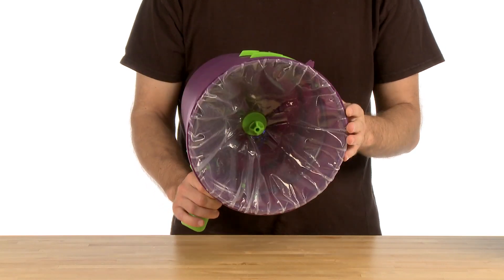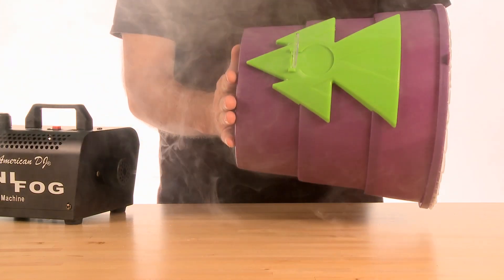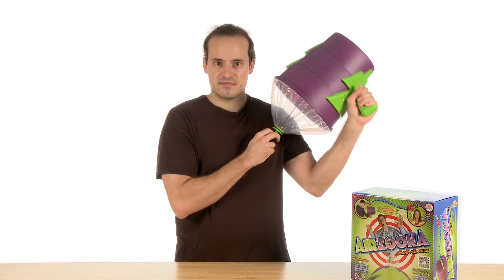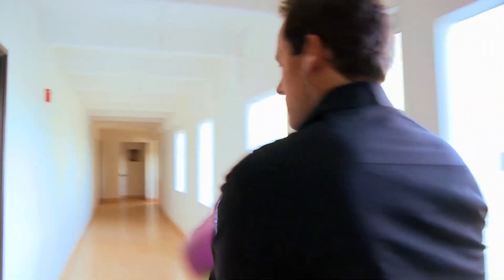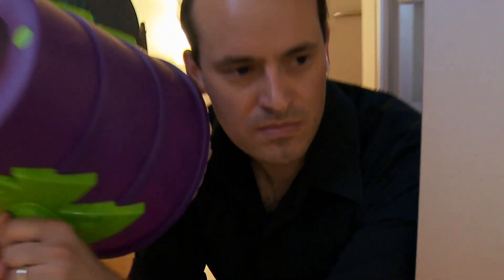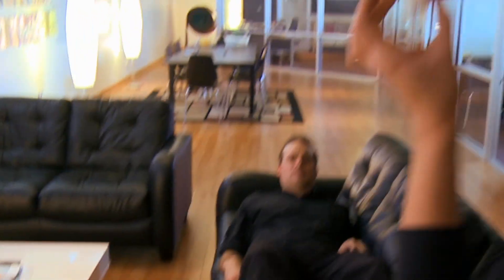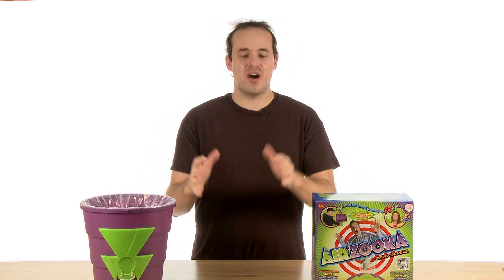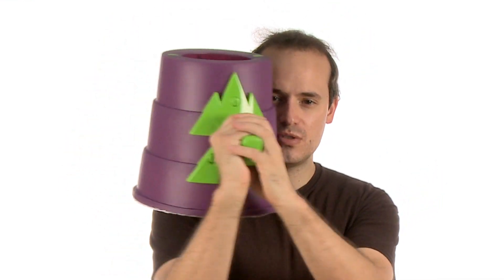Airzooka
Airzooka is a ultra-unique toy that blasts a harmless ball of air up to 6 meters (20 ft), while unsuspecting victims wonder why their hair is messed up or their papers scatter! Learn all about the science of force and motion while you play tricks on your family and friends. Airzooka comes with a pop-up sight so you can practice your aim. They'll never know what gust of wind hit them!